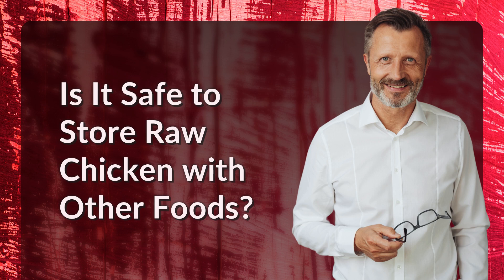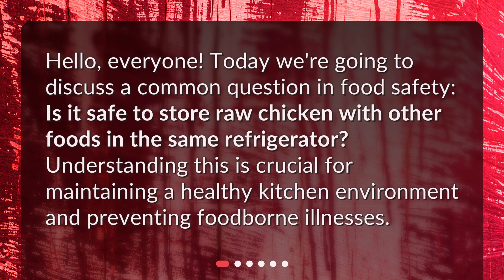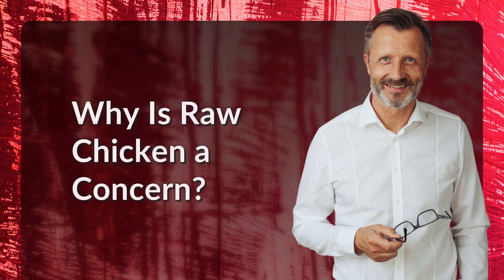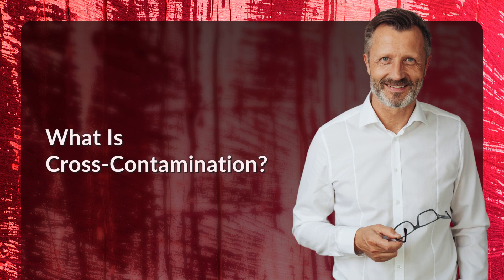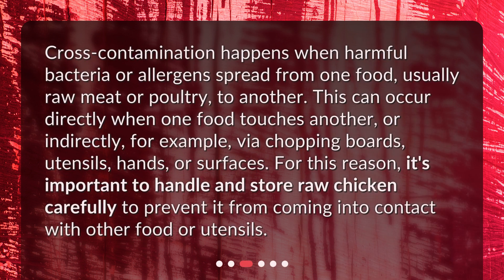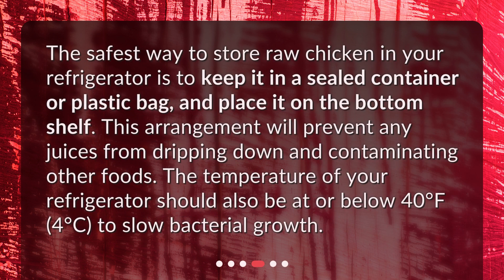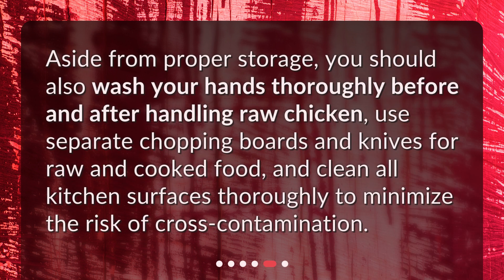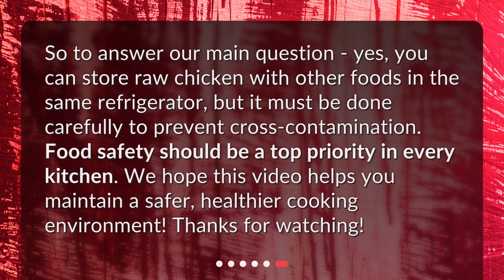Is It Safe to Store Raw Chicken with Other Foods?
Is it safe to store raw chicken with other foods in the same refrigerator? • Learn about the importance of storing raw chicken separately to prevent cross-contamination and foodborne illnesses. Discover why raw chicken is a concern, how cross-contamination occurs, and the safest way to store raw chicken in the refrigerator. Find out additional precautions to take, such as proper handwashing and cleaning of kitchen surfaces. Maintain a healthy kitchen environment and keep your food safe!

00:00 • Is It Safe to Store Raw Chicken with Other Foods?
00:21 • Why Is Raw Chicken a Concern?
00:42 • What Is Cross-Contamination?
01:12 • How to Store Raw Chicken Safely in the Refrigerator?
01:39 • What Other Precautions Can Be Taken?